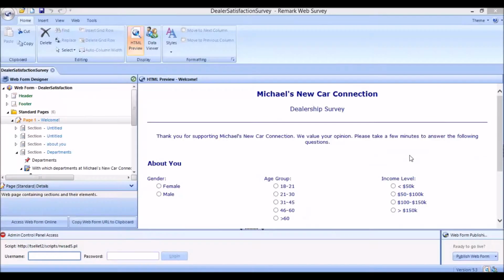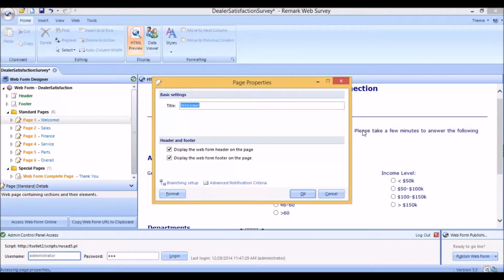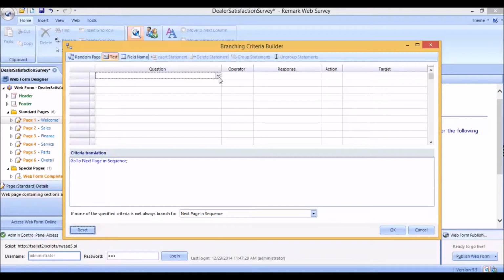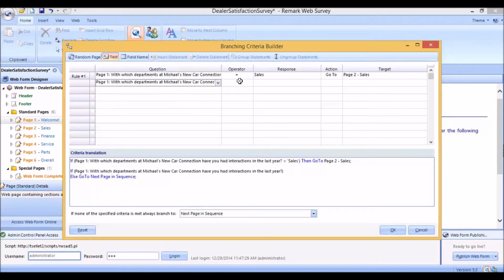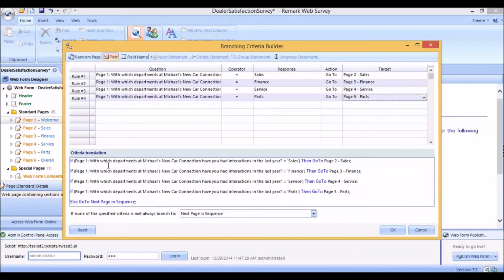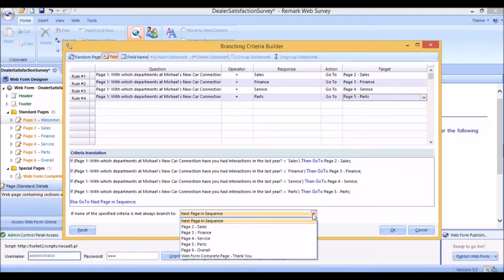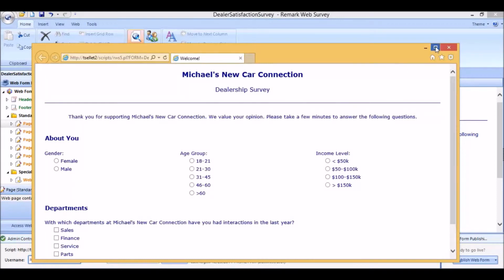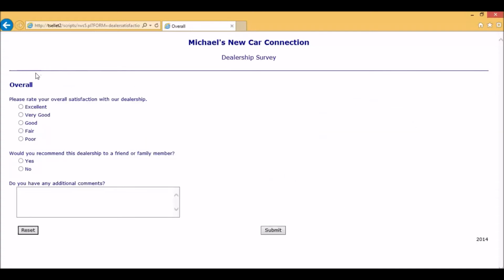Using Branching in Remark Web Survey 5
This video from our support team shows how to setup branching in Remark Web Survey 5.